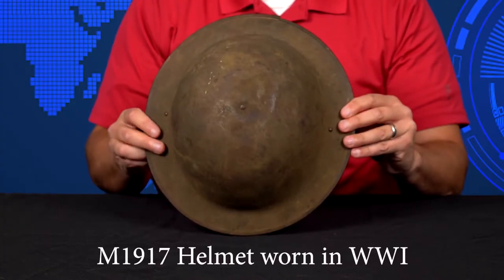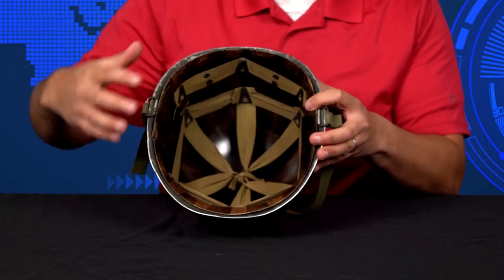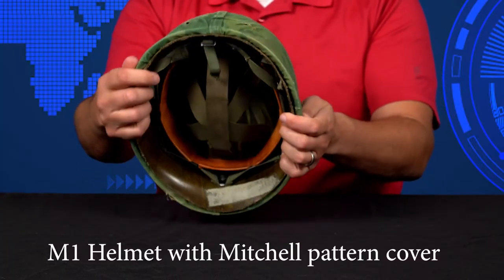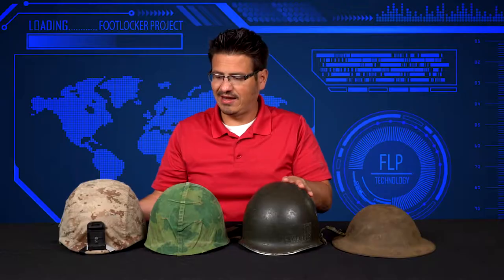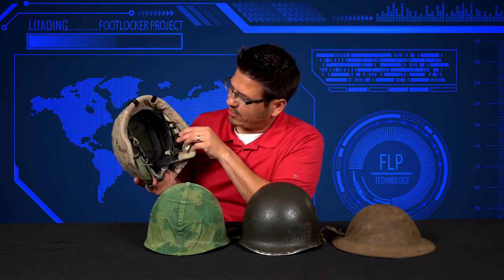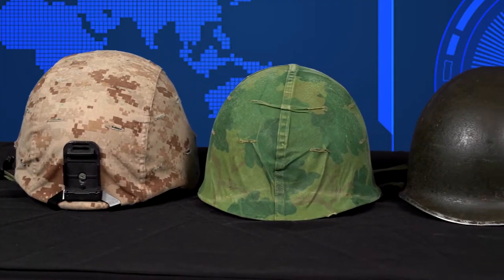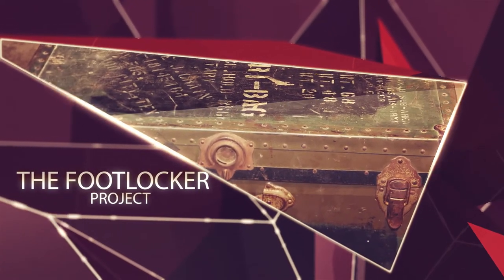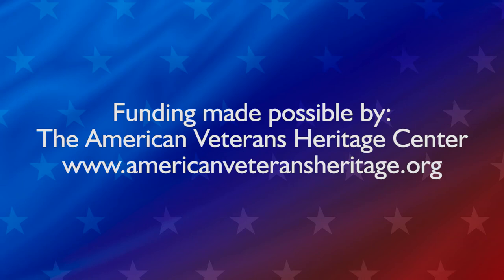Military Helmets | The Footlocker Project | Mister C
Join Mister C on the adventure of a lifetime as he explores the wonders of our military history.  This series is dedicated to the USA's military history and features a number of episodes that will get you talking and learning about STEM and how our military has evolved over the years.  Designed to introduce teens and high school students to our rich military heritage.

Mister C produced this series for the American Verterans Heritage Center.  All the items in the video series were gathered from various veterans so that we could illustrate the amazing heritage of our US Military.

for more information.